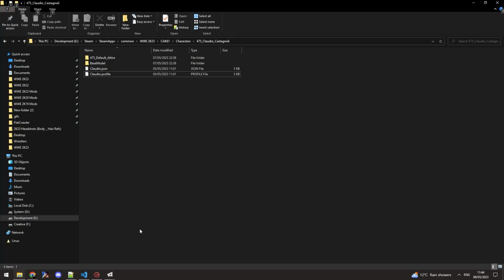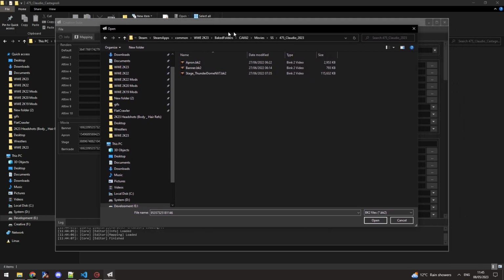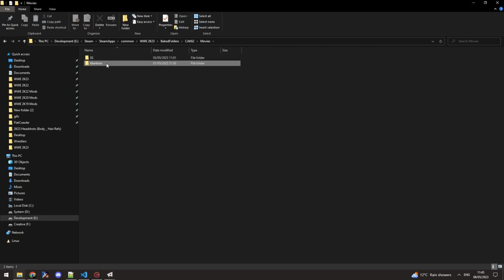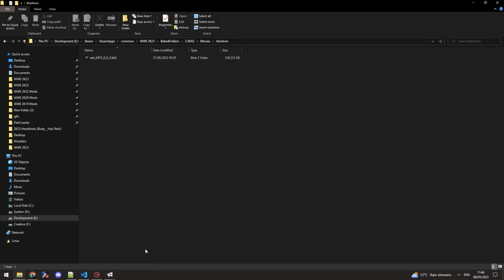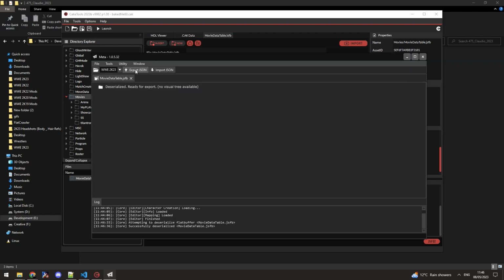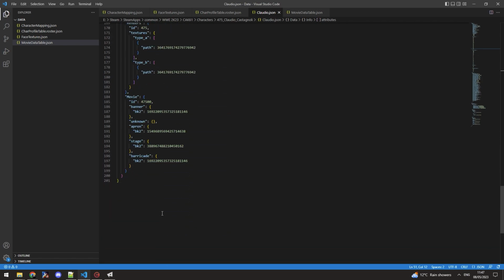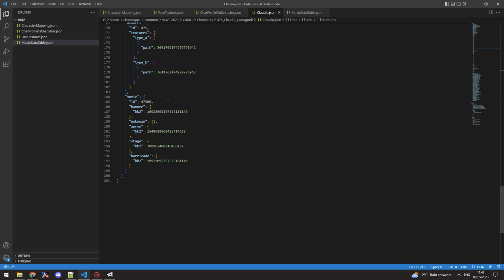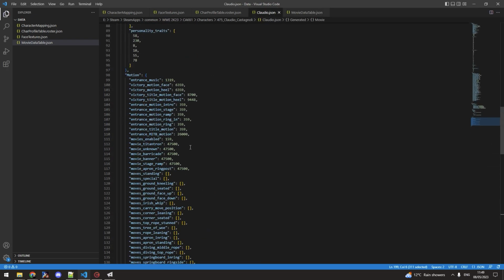WWE 2K23 - Custom Movies /w Meta 2